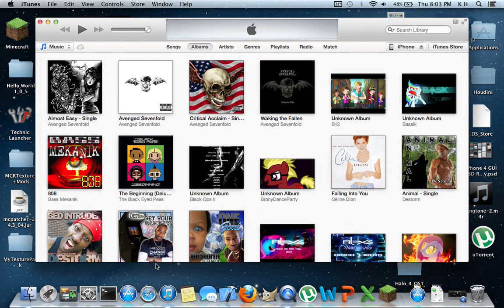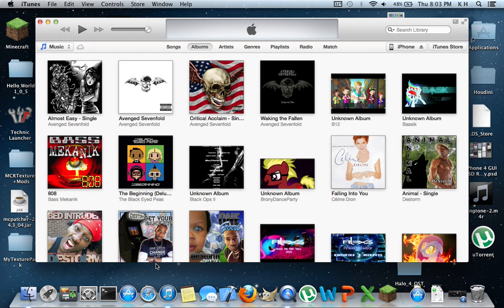Sync Session Could Not Be Started iTunes fix